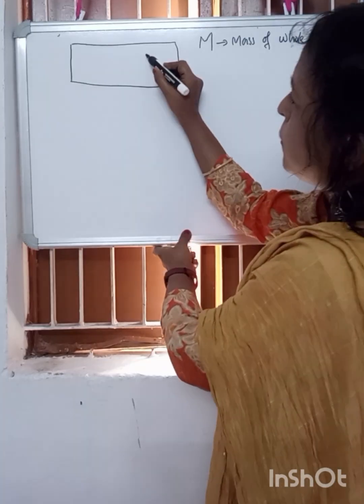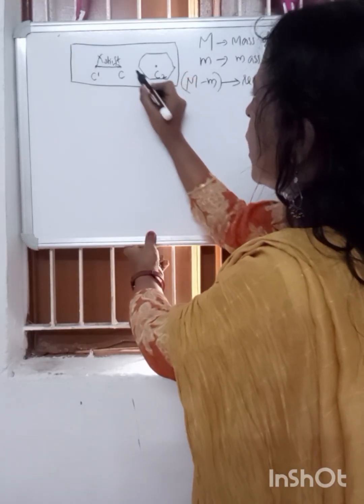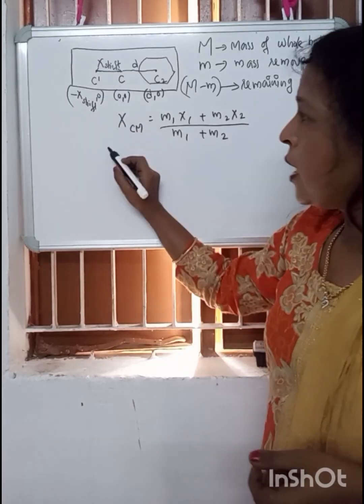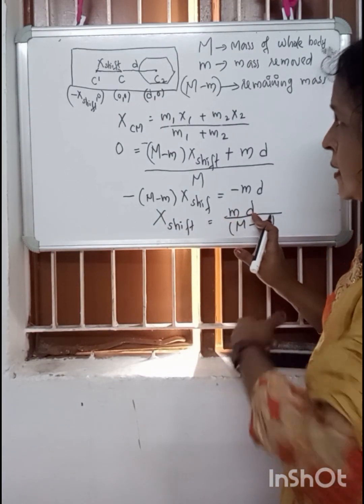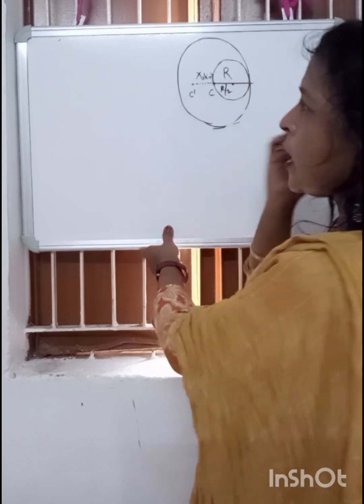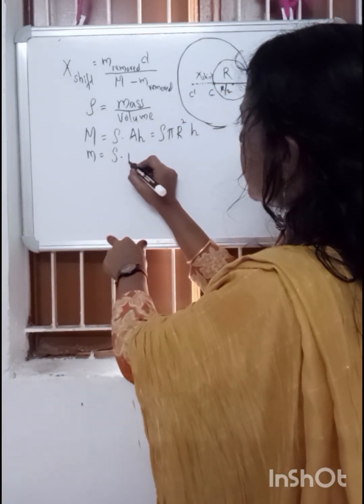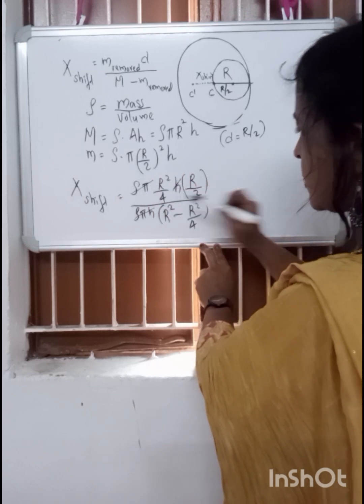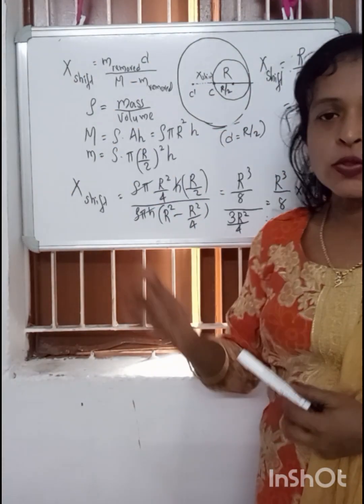Shift in the center of mass of body#jee